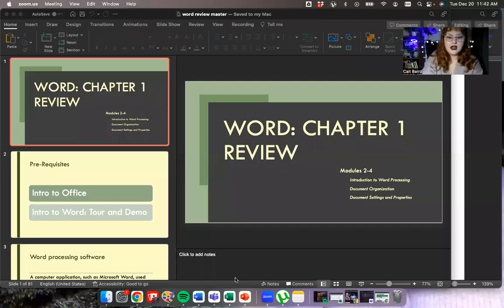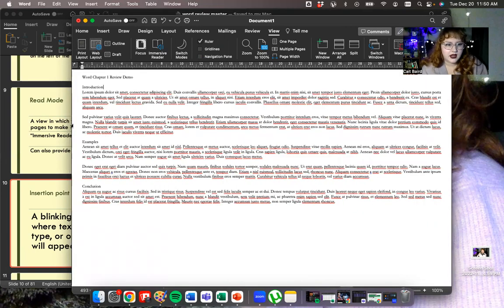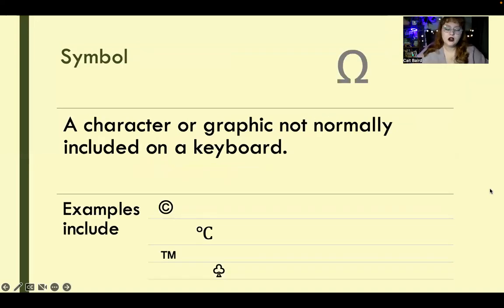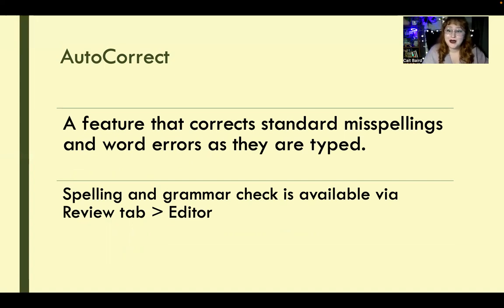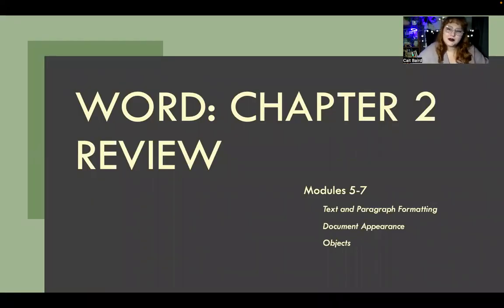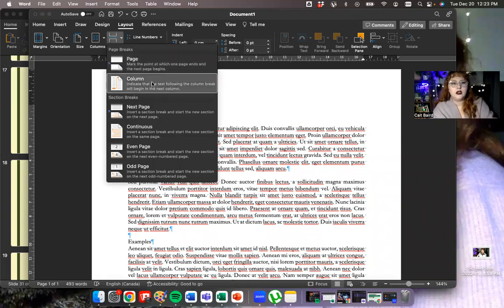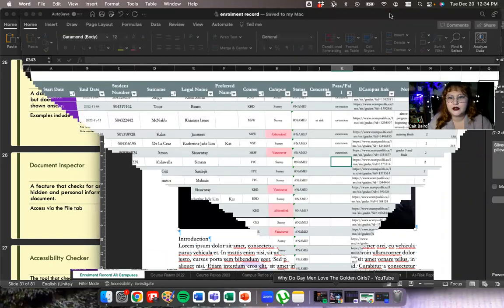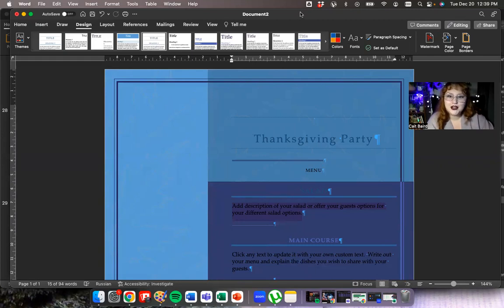Word Chapter 1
Lecture and demo based on Pearson's MS Word 2019 course. Intended for MSW and ITC.